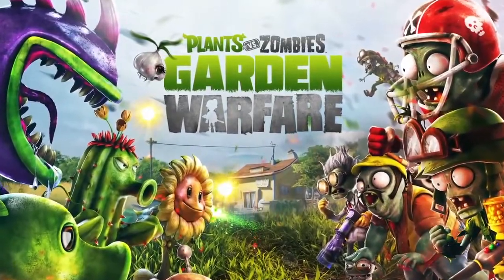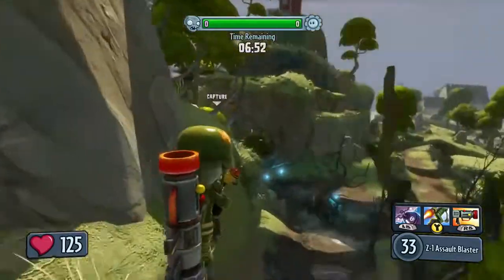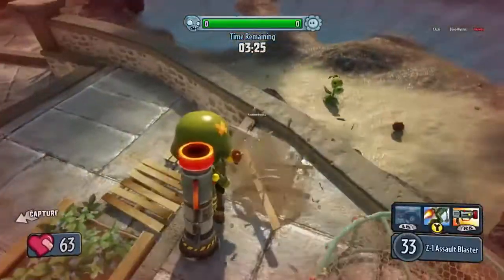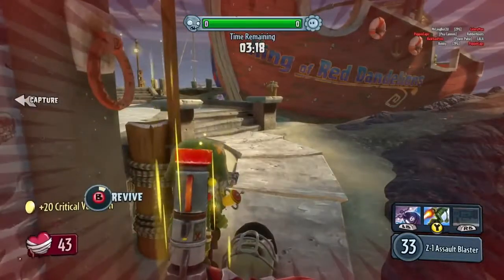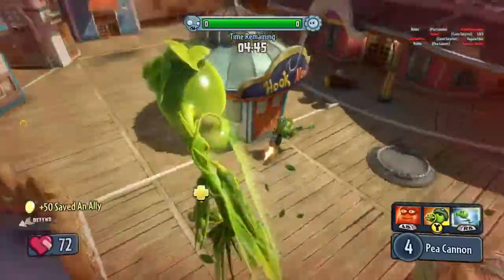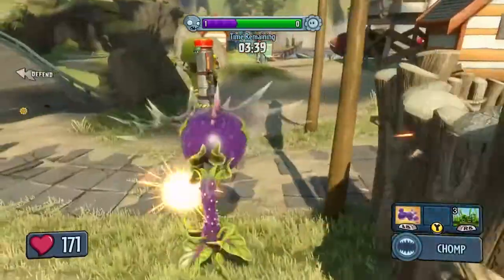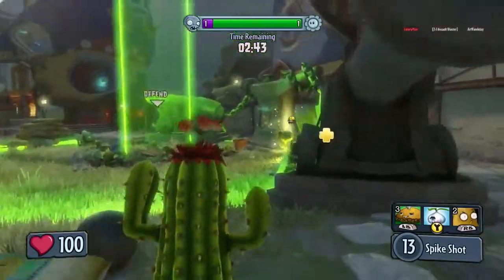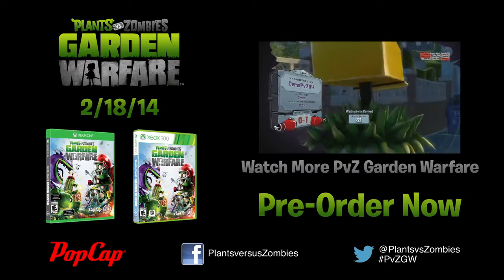Plants vs Zombies Garden Warfare Gardens Graveyards Gameplay & Commentary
-- Your sort for what you want when you want it...